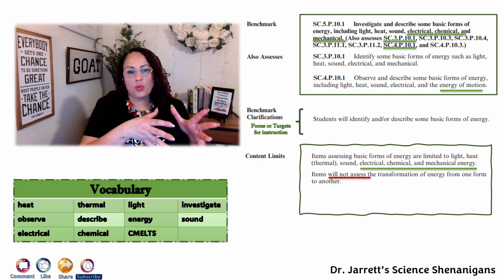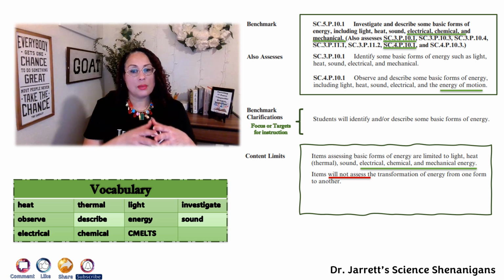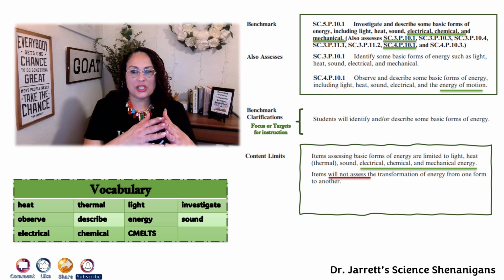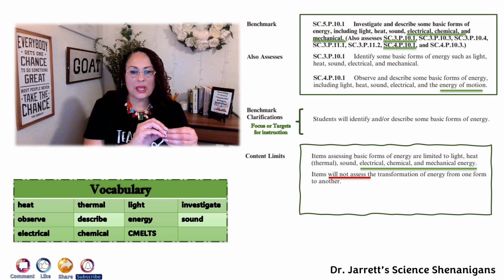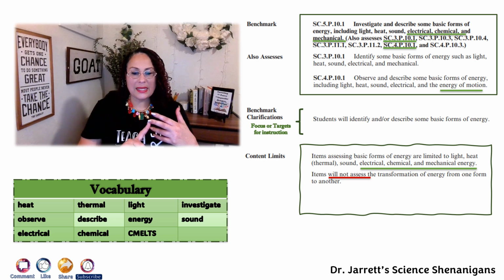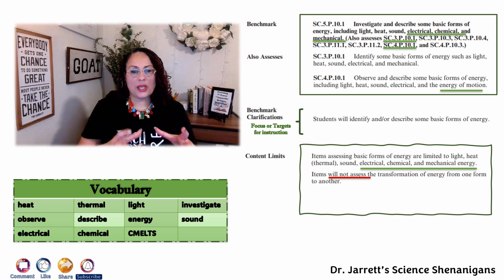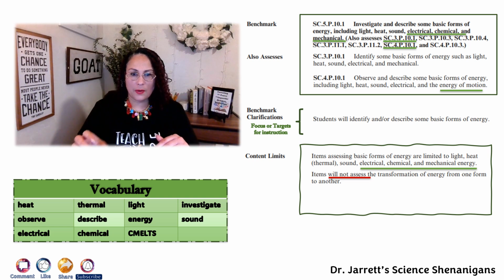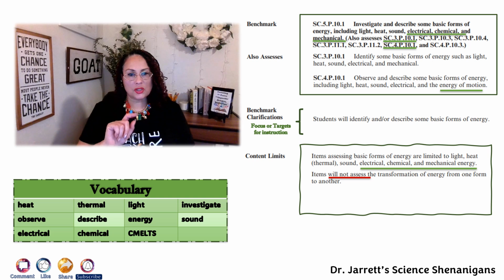Forms of Energy Part 1 SC.5.P.10.1, SC.4.P.10.1, SC.3.P.10.1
Welcome to Dr. Jarrett's Science Shenanigans! If you're a grade 5 educator looking to unlock the secrets of the annually assessed science benchmarks, you're in the right place. In this video, we focus on the Florida Science Benchmarks  SC.5.P.10.1, SC.4.P.10.1, SC.3.P.10.1

YouTube: Dr. Jarrett’s Science Shenanigans
Facebook: Dr. Jarrett’s Education Platform